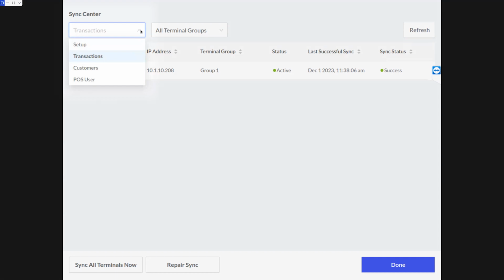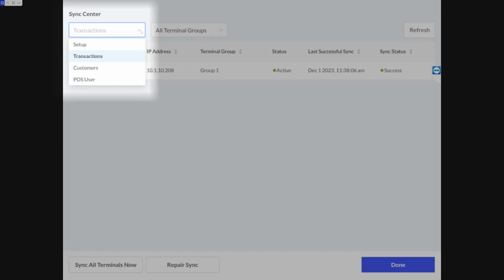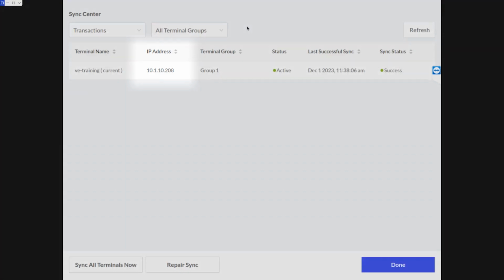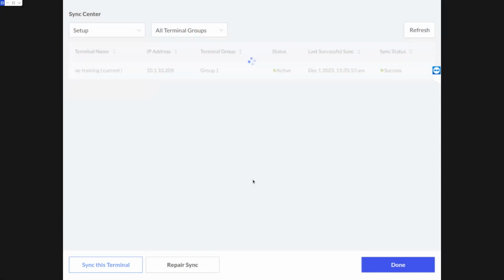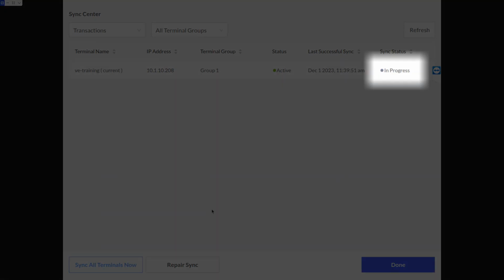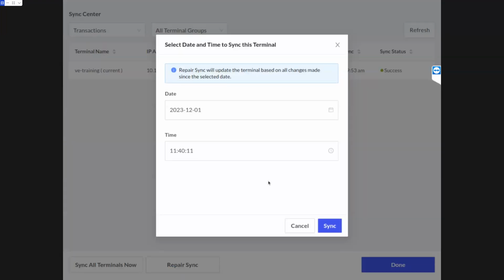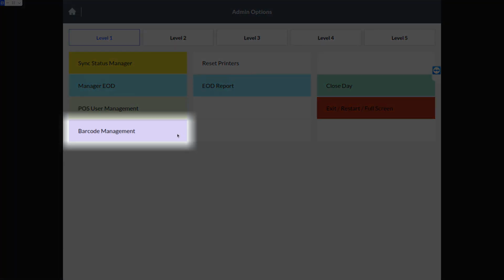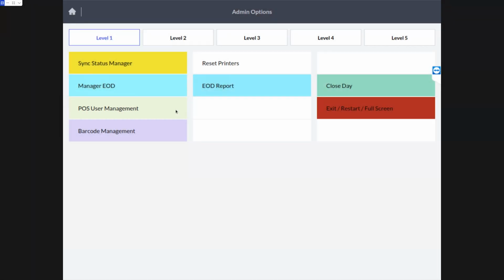Volanté Enterprise - VE - POS Admin: Terminal Sync